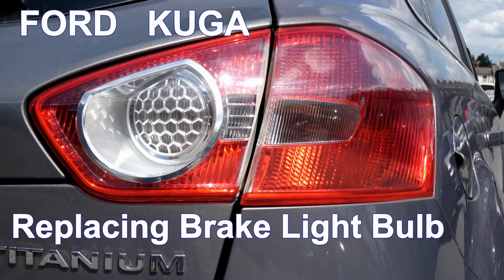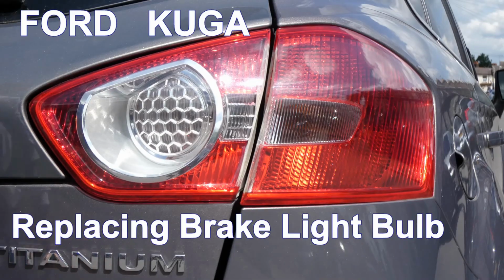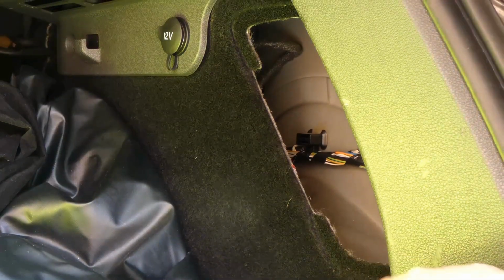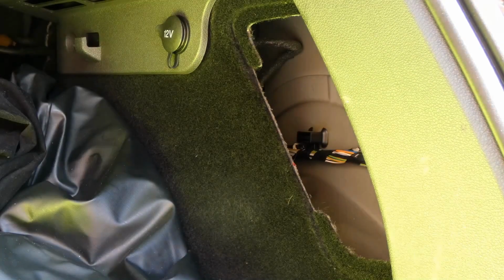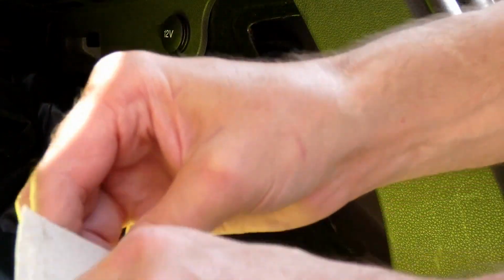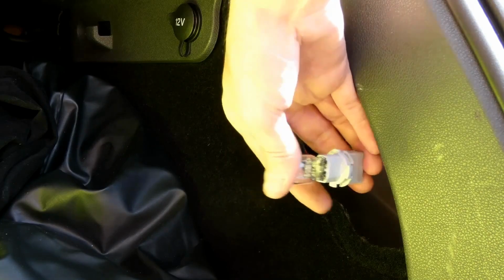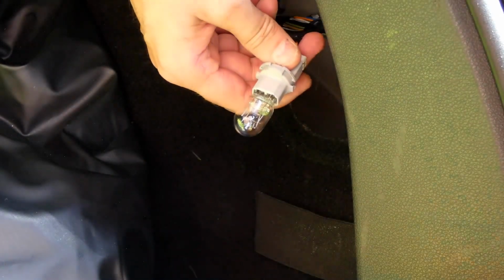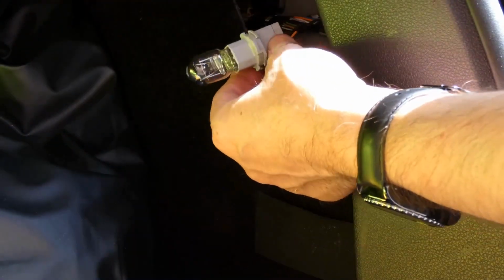How To Change the Ford KUGA Brake Light Bulbs | Quick DIY Repair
Learn how to quickly replace a rear brake light bulb on your Ford Kuga with this easy DIY tutorial. Whether your bulb is blackened or simply burnt out, this guide shows you how to access the connector and swap in a new one.

Steps Included:
Finding the bulb access panel in the boot.
Removing the bulb connector with a simple twist.
Identifying a faulty bulb.
Inserting the new bulb and ensure a secure fit.
Cleaning the bulb to prevent premature failure.

Avoid Fingerprints: As shown in the video at [01:23], it's vital to wipe the bulb after installation. Oils from your skin can cause the bulb to overheat and fail prematurely.

Test Before Closing: Before putting everything back together, have someone press the brake pedal to ensure the new bulb is working correctly.

00:00 Introduction to Ford Kuga brake light replacement
00:18 Locating and removing the bulb connector
00:30 Removing the old bulb and checking for damage
00:50 Buying replacement parts and trade tips
01:05 How to install the new bulb correctly
01:23 Final cleaning and re-inserting the connector